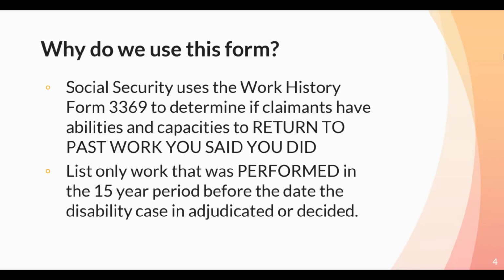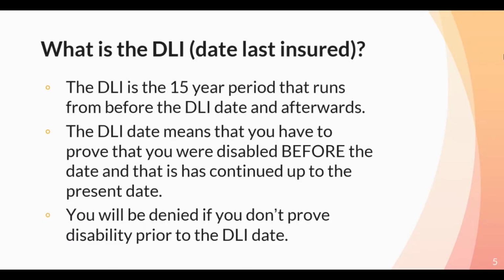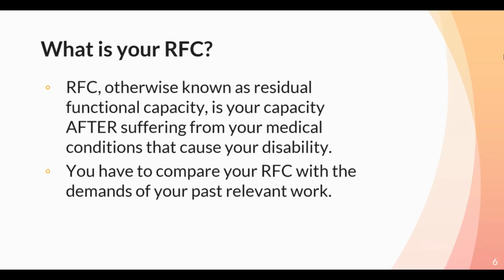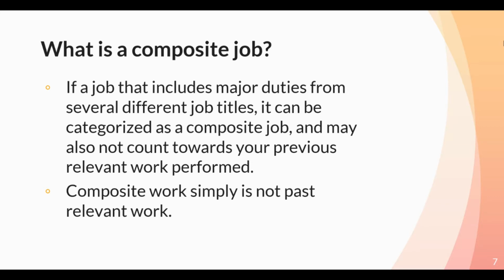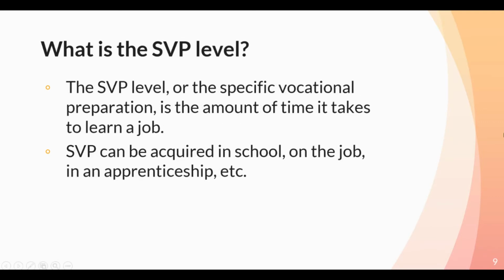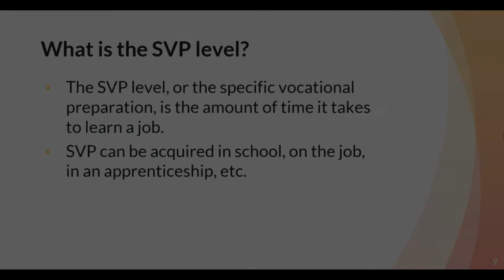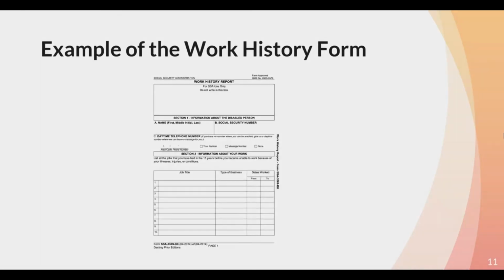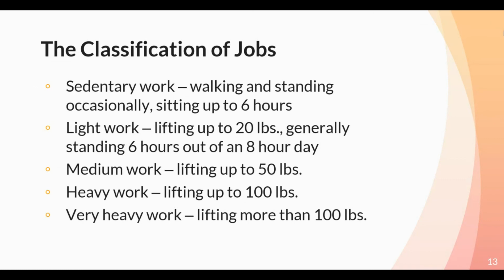Work History Form Preparation - Social Security Disability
How to prepare form 3369 about your work history for Social Security Disability.